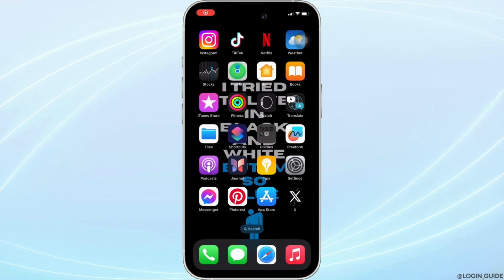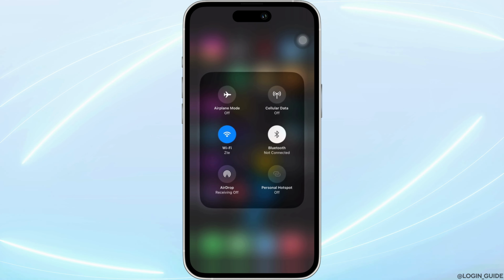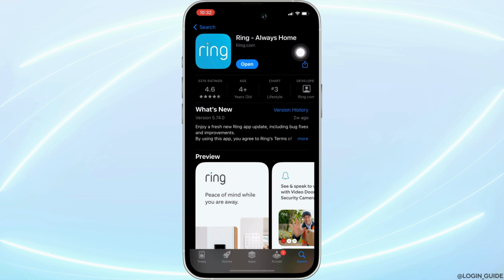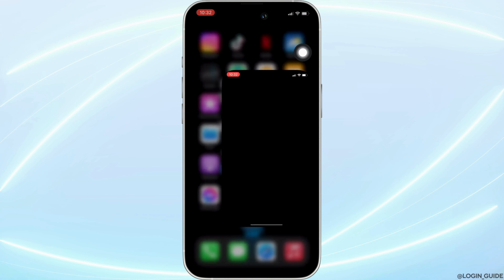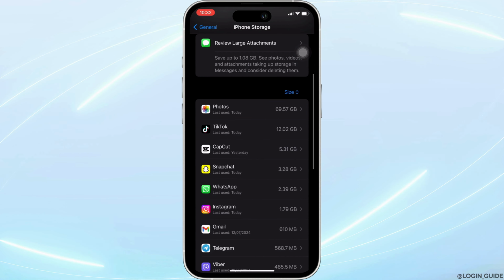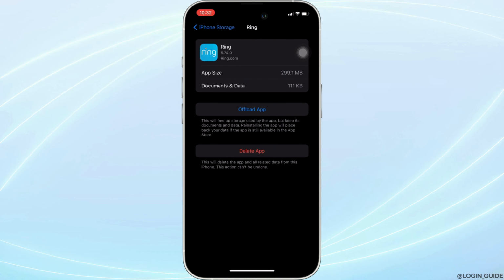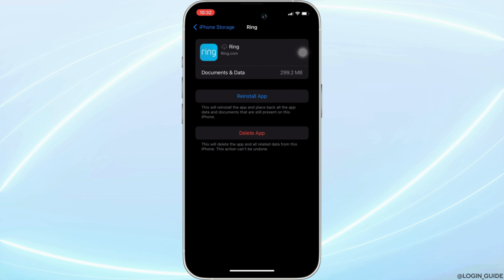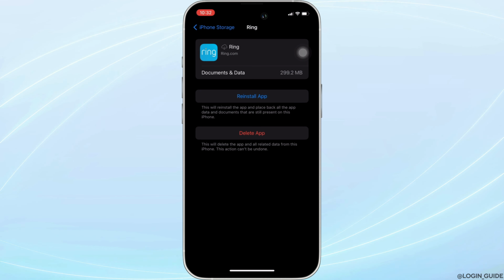Ring App Not Working: How to Fix Ring Doorbell/Camera App Live View Not Working? (2024)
Experiencing issues with the Live View on your Ring Doorbell or Camera app? This guide will walk you through steps to fix the Ring app when the Live View is not working, ensuring your security system is back online in 2024.

Timestamps:
0:00 - Introduction
0:15 - Troubleshooting Ring Live View Issues